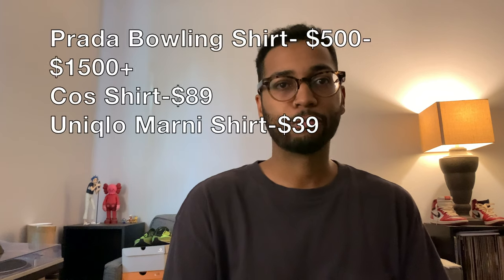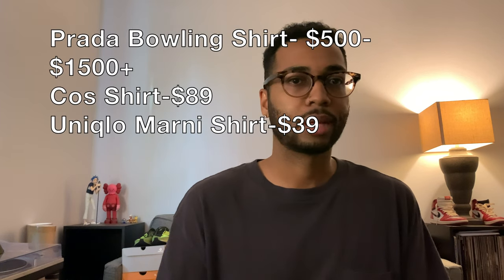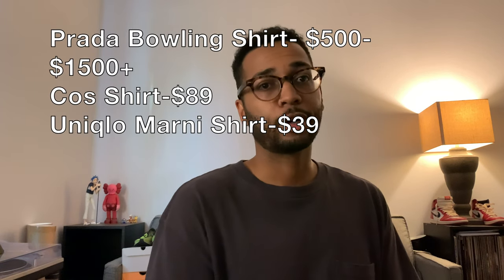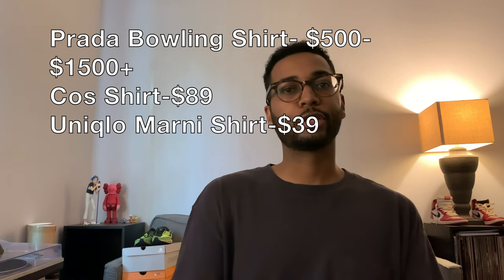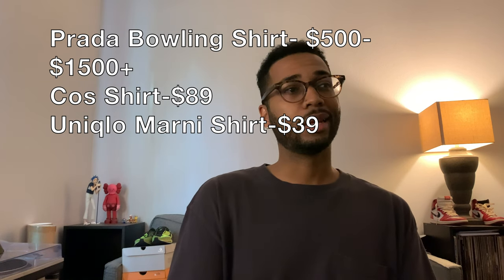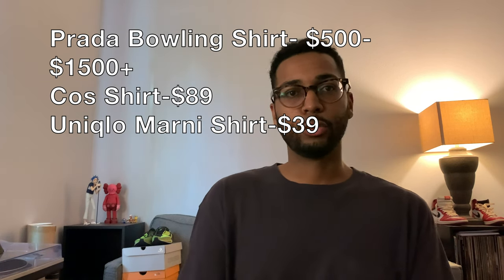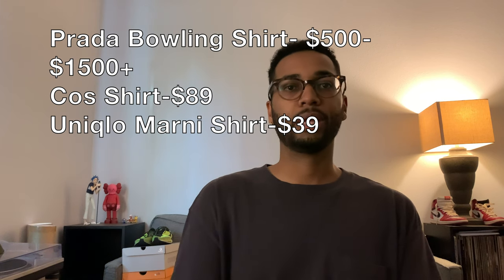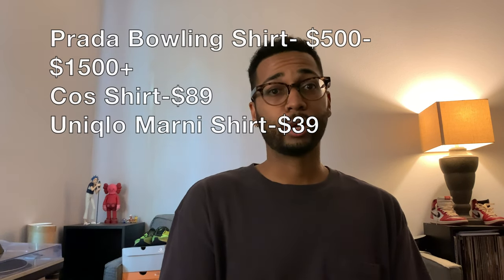Uniqlo x Marni -Camp Collar Shirt (Is it worth the price?)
Trying on Mens Camp Collar Shirt from Marni's collab with Uniqlo and comparing it to one from Prada and another from COS.

Prada:
Purchased from Grailed***